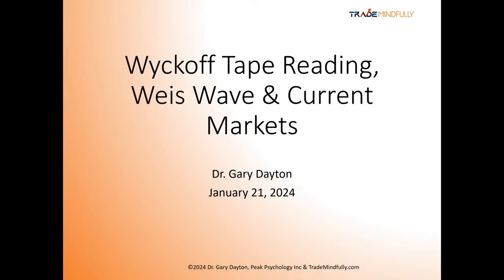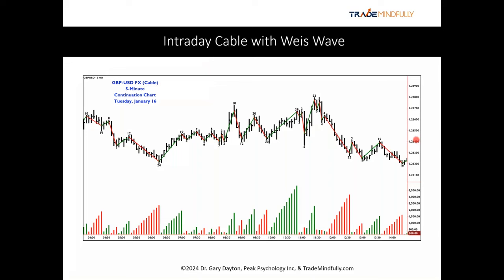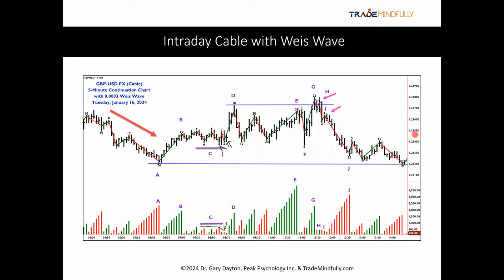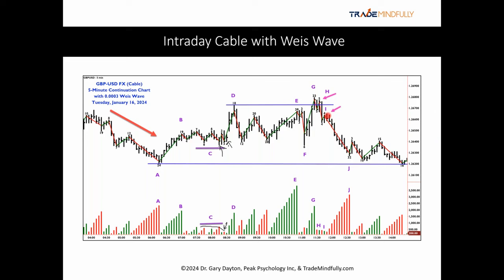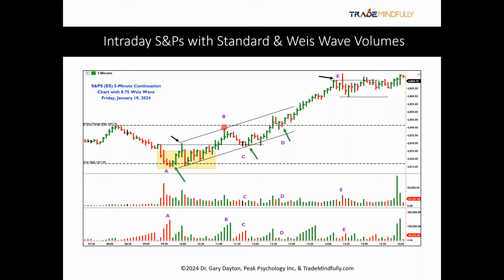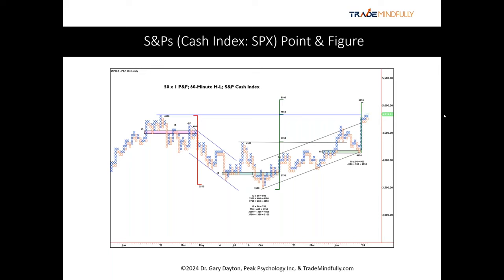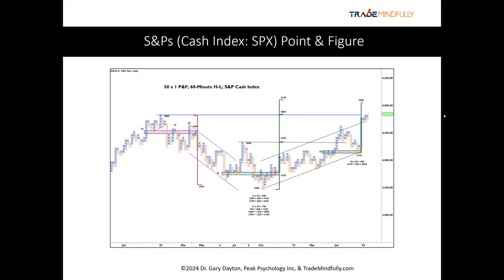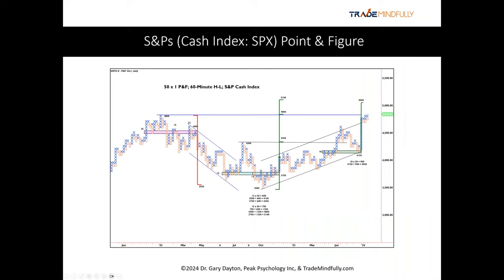Weis Wave + Wyckoff Tape Reading to Improve Trading Results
Dr. Gary conducted a free webinar to teach the Wyckoff tape reading and introduce the Weis Wave.  The Wyckoff Method is all about tape reading and the Weis Wave is the consummate tape reading tool for all markets.  Learn the Wyckoff tape reading principles via the application of Weis Wave so you can accurately read the market by its own actions for your trading success.